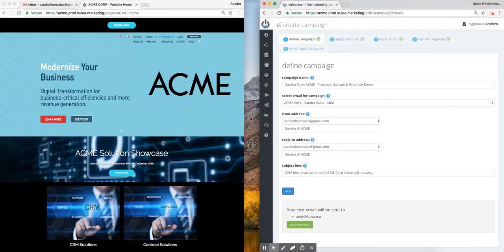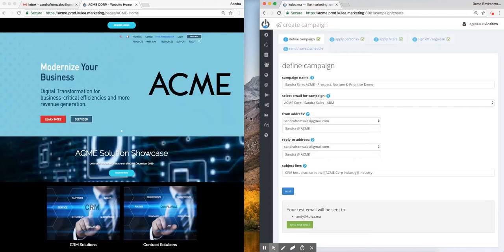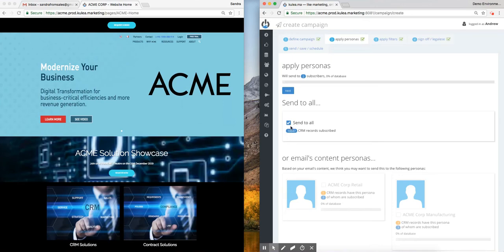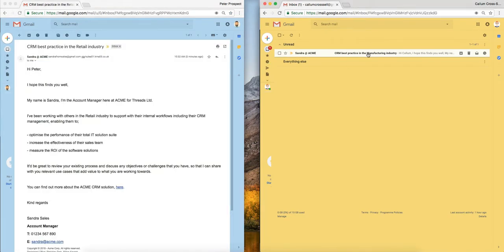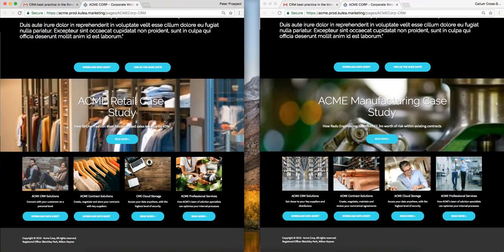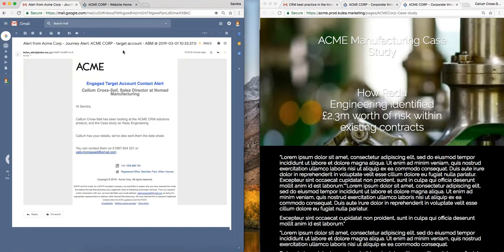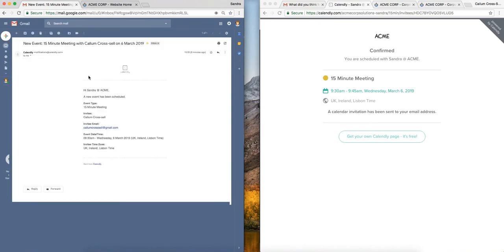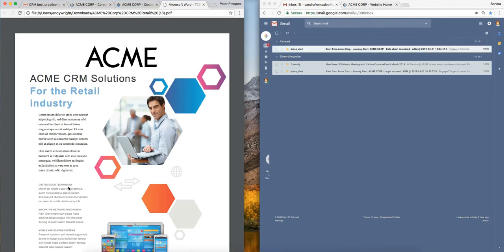The importance of intelligently prospecting, qualifying and prioritising sales leads, at scale.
Every organisation’s sales representatives need to prospect, qualify and score/prioritise their leads. This encourages insight lead sales activities, which builds quality pipeline and therefore accurate forecasts.

So, let’s bring this to life